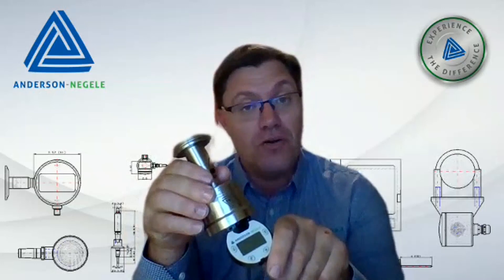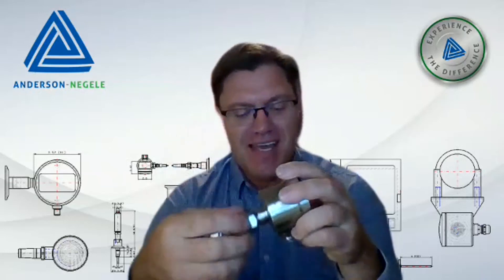The L3 Pressure and Level Transmitter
Join Seth Hanson, Key Account & Sales Manager, as he talks about the L3 Pressure and Level Transmitter.